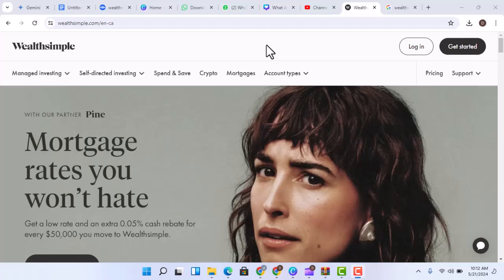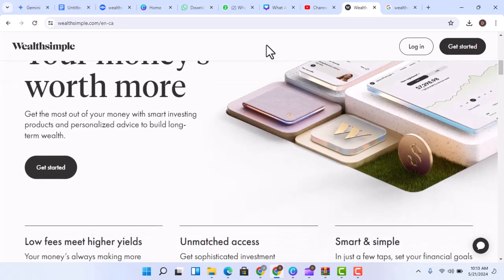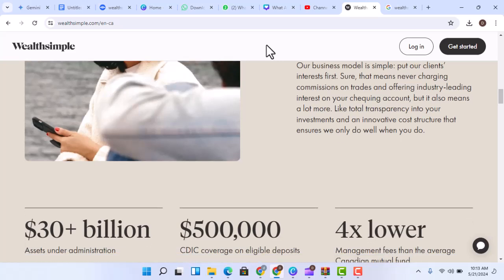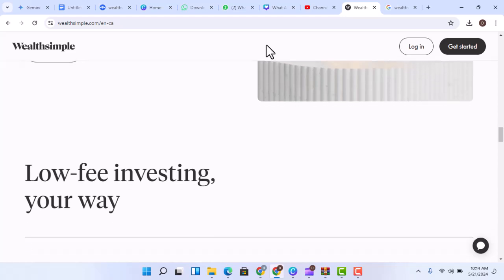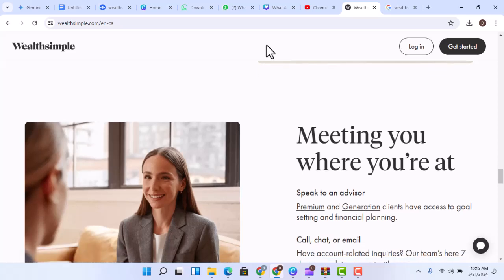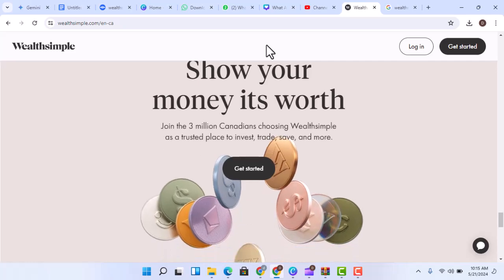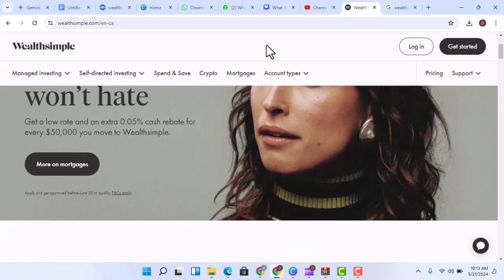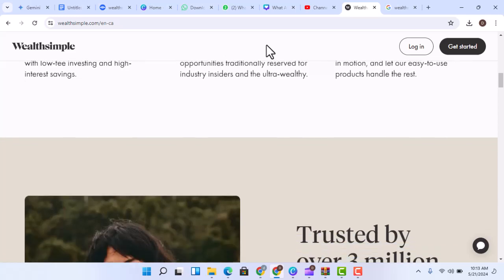How do I make money with Wealthsimple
In this video we talk about How do I make money with Wealthsimple